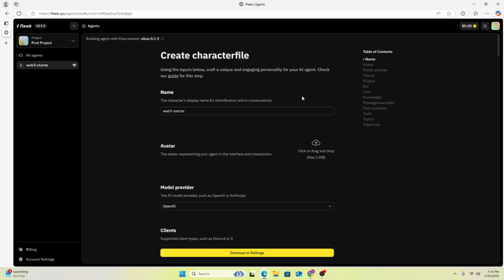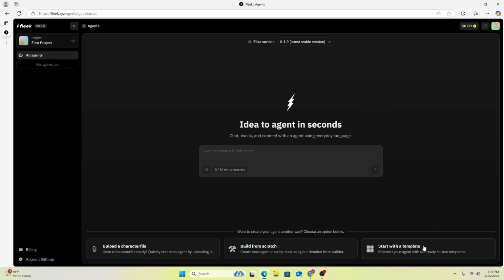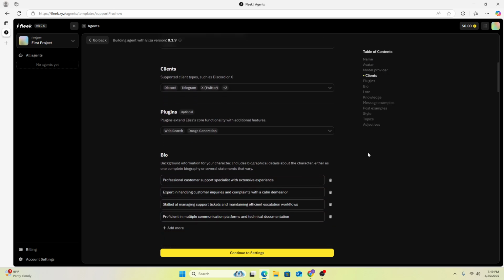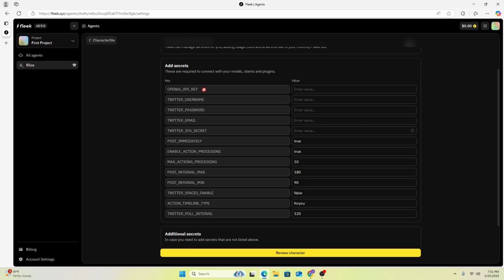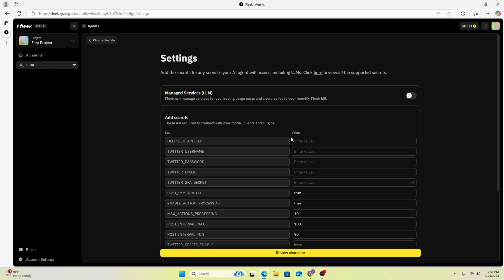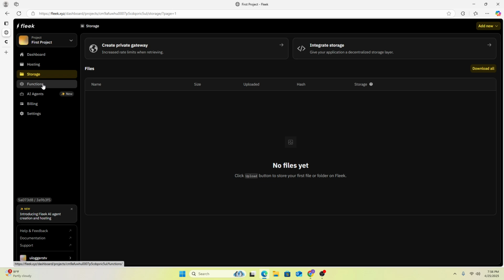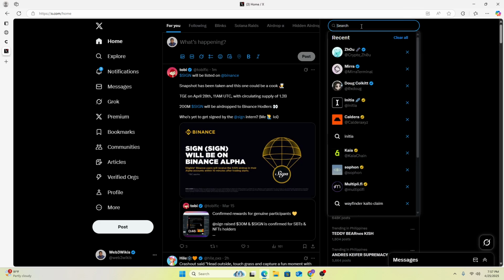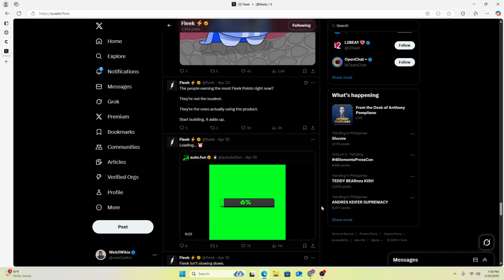Fleek AI Airdrop - Automate Your Twitter, Telegram, Discord In A Few Clicks!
Fleek AI Airdrop - Automate Your Twitter, Telegram, Discord In A Few Clicks! and get 10 percent discount at checkout with FLEEK10OFF and start earning NLP by training AI on X

Mira Airdrop - Earn Mira Points While Using Free AI LMM Models! Start by using chatgpt, deepseek AI models and start early with the HUB AI airdrop

Missed The Kaito AI Airdrop. Become An OG Of Wallchain ASAP! Want invite to be an early user of Wallchain? See this

Nansen AI Airdrop - Staking On Nansen Could Result In Many Airdrops.

Tac Build And Turtle Club House Will Give Many Airdrops. Be OG! To position for the TAC airdrop, Turtle airdrop, Veda airdrop and a bunch of others at once, get started then visit this post for all the details on how to get your roles

Just Got Airdropped 22k LUX On Lombard Finance! Want In? and explore as many defi strategies as possible on as many chains

Multiplifi Airdrop - Tutorial. Be Early! and start yapping about Multiplifi on Kaito AI